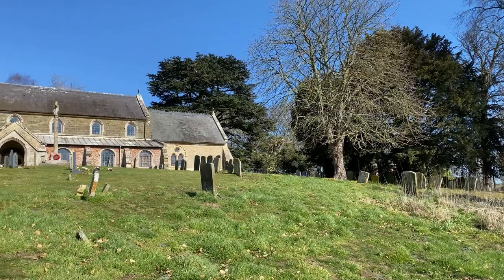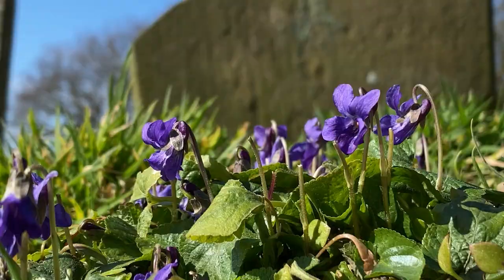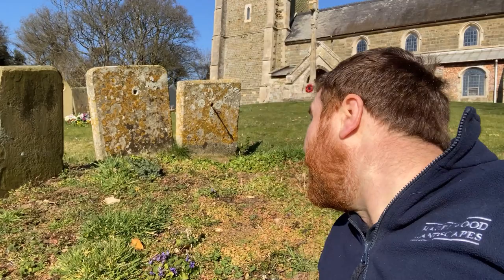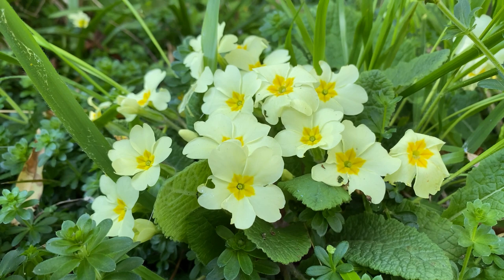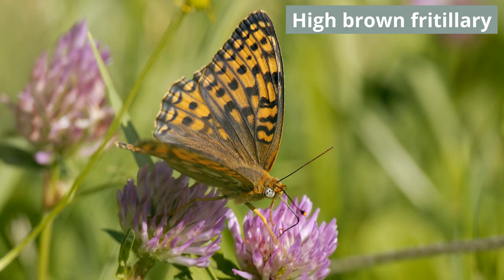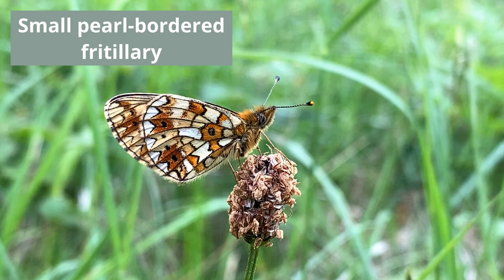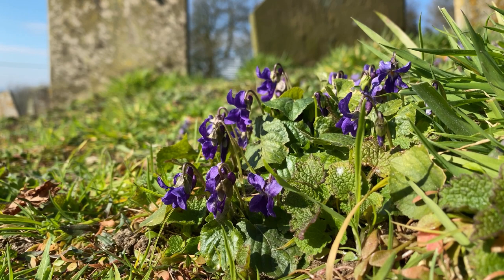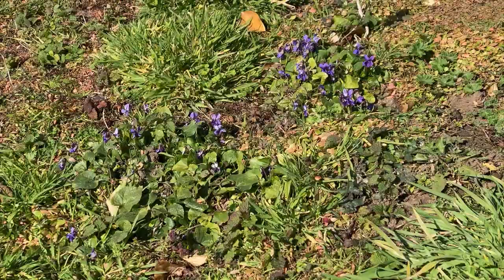Common Dog-Violet - Vital For Many Butterflies . . .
In this video we look at the Common Dog Violet and why it is so important for many species of butterfly.

Many thanks,
Joel Ashton